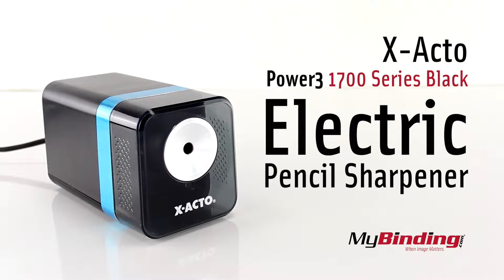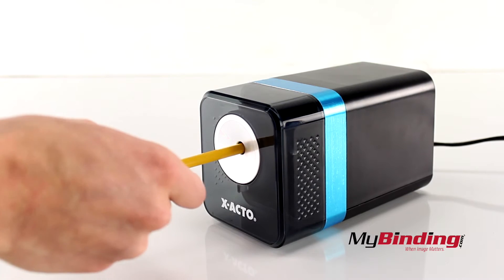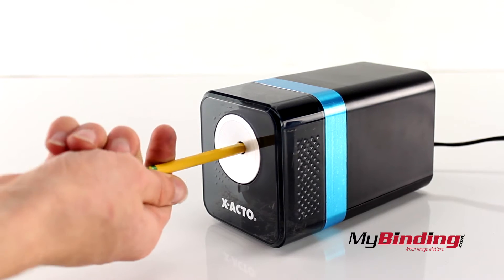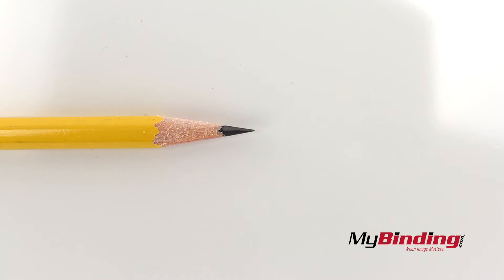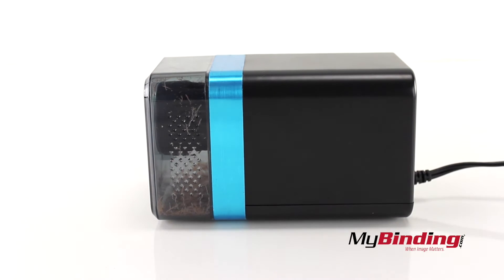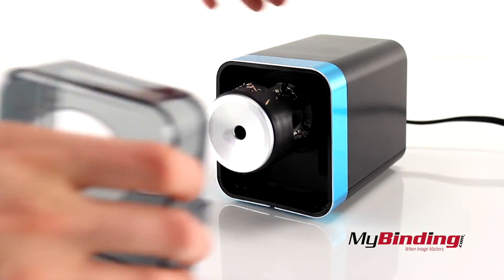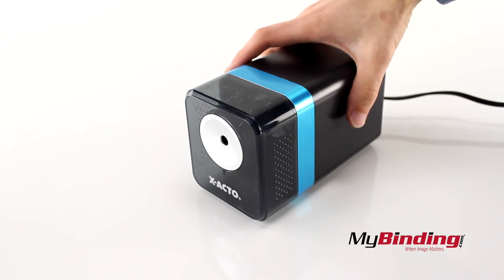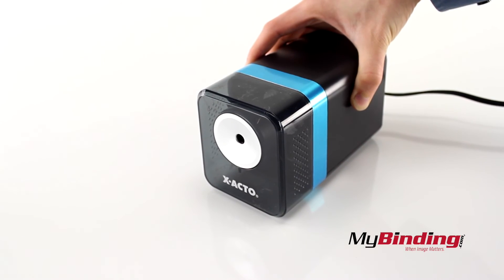X-Acto Power3 1700 Series Black Electric Pencil Sharpener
A nice, low impact--yet attractive--pencil sharpener that will look great on a desk without stealing too much attention.

You can purchase and compare prices of this and many other products on our